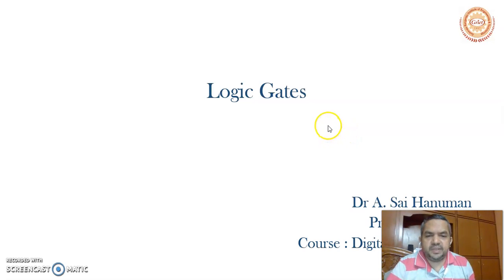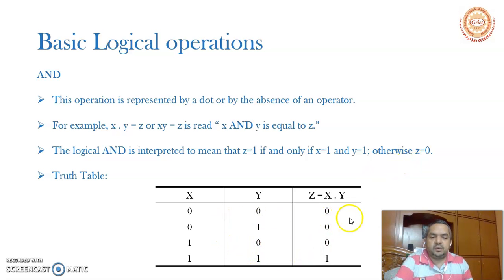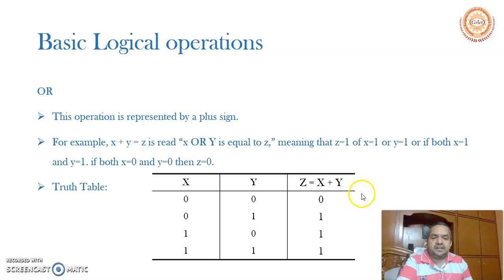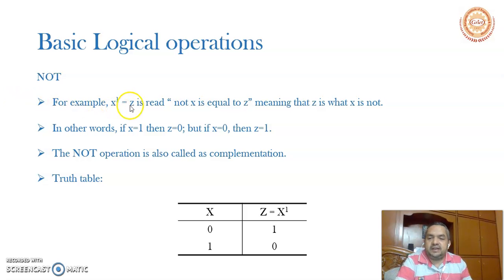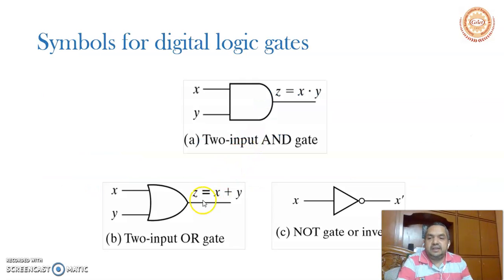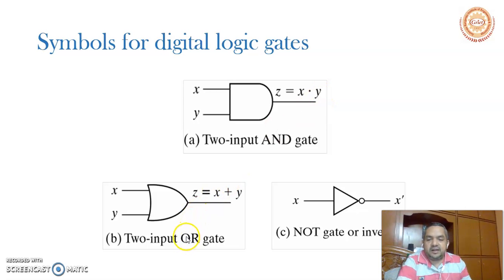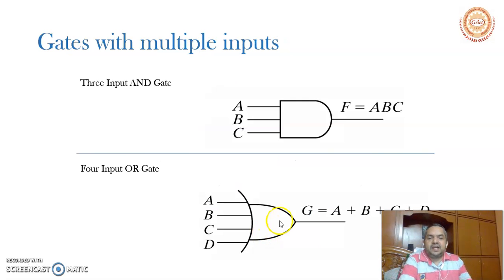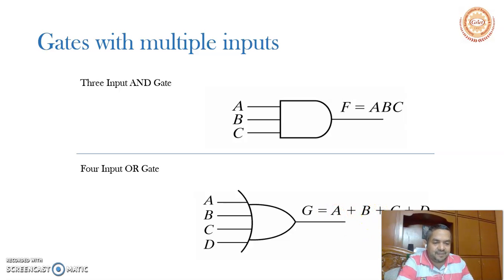DLD V 8